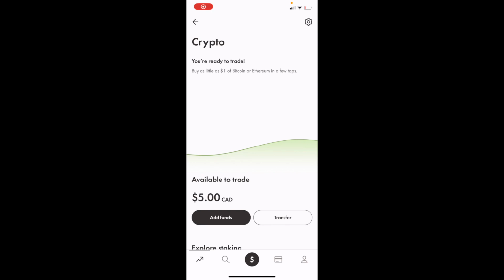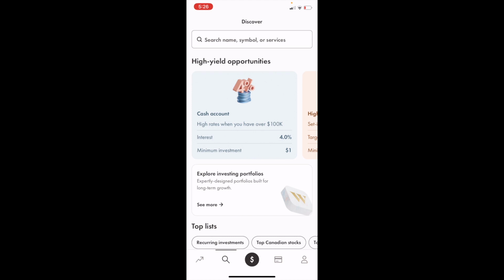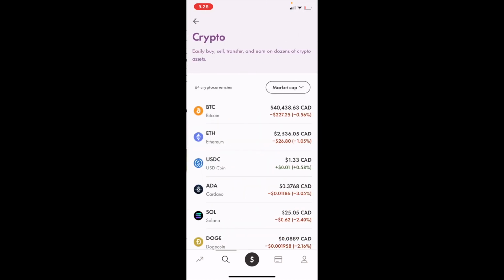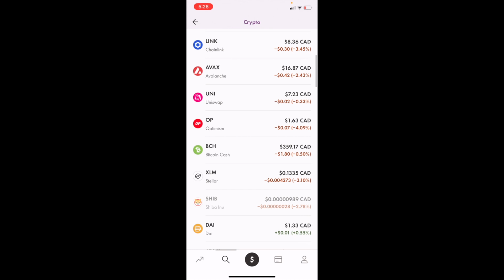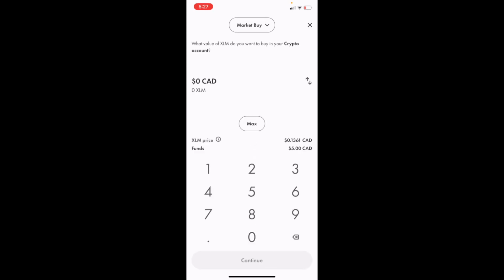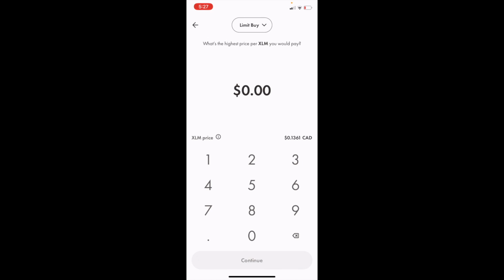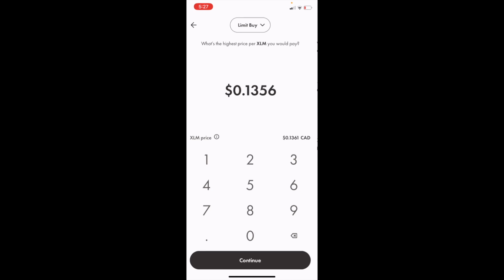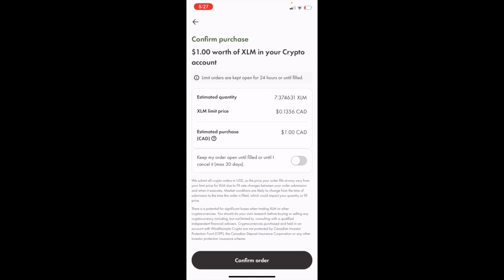How To Limit Buy Stellar (XLM) In Canada On Wealthsimple | Wealthsimple Tutorial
To place a limit buy order for Stellar (XLM) in Canada, you can follow these steps:

Choose a cryptocurrency exchange: Select a reputable cryptocurrency exchange that supports trading of Stellar (XLM) in Canada. Some popular exchanges in Canada include Wealthsimple, Binance, Bitbuy, Coinberry, and Kraken.

Create an account: Sign up for an account on the chosen cryptocurrency exchange. This usually involves providing your personal information, completing identity verification procedures, and setting up security measures such as two-factor authentication.

Deposit funds: Once your account is set up, deposit Canadian dollars (CAD) into your exchange account. Follow the instructions provided by the exchange to complete the deposit. This may involve bank transfers, Interac e-Transfer, or other supported payment methods.

Find Stellar (XLM) on the exchange: Locate Stellar (XLM) on the cryptocurrency exchange. You can usually search for it by name or symbol.

Place a limit buy order: A limit buy order allows you to set the maximum price you are willing to pay for Stellar (XLM). You specify the price you want to pay per XLM and the quantity you want to buy. If the market price reaches your specified price, the exchange will execute the order.

Set the limit price and quantity: Enter the limit price you are willing to pay for Stellar (XLM) and the quantity of XLM you want to buy. Make sure the price you set is within the market range and reasonable based on the current market conditions.

Review and confirm the order: Double-check the details of your limit buy order, including the price, quantity, and any applicable fees. Once you are satisfied, confirm and place the order.

Monitor the order: Keep an eye on your order status to see if it gets filled. If the market price reaches or goes below your specified limit price, and there is enough liquidity, your order will be executed.

It's important to note that the availability and process for placing limit buy orders may vary among different exchanges. Make sure to familiarize yourself with the specific features and order options provided by the exchange you are using.

Remember to exercise caution, conduct thorough research, and consider your own financial situation and risk tolerance before making any investment decisions. Cryptocurrency investments carry risks, and it's essential to make informed choices.